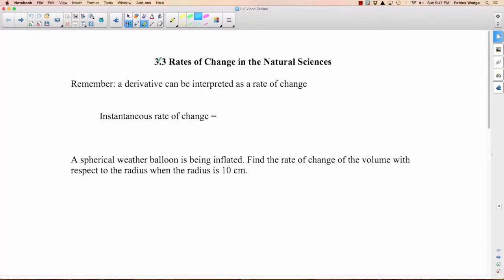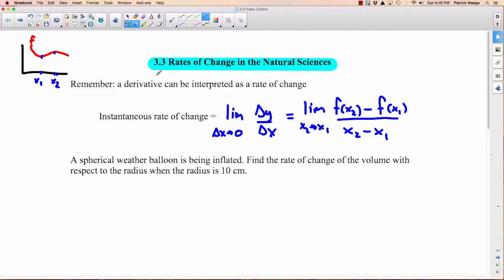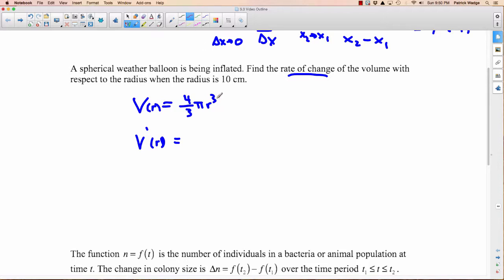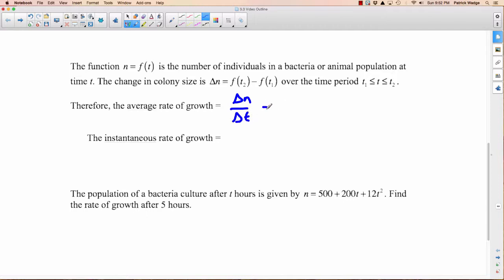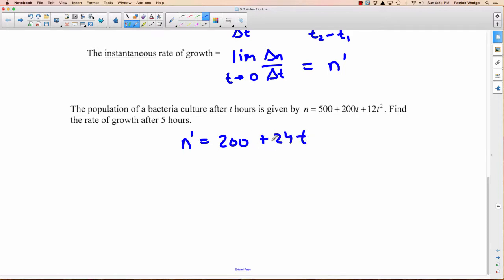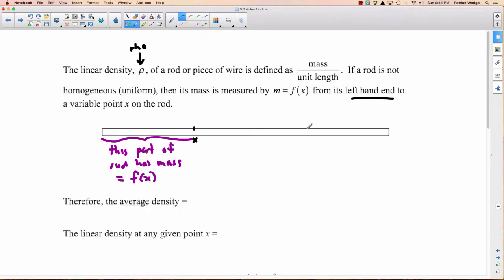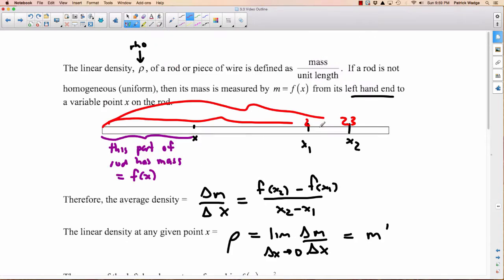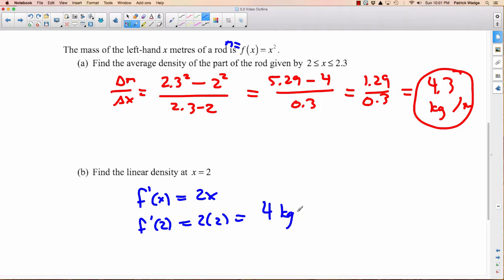Calc 12 - 3.3 Rates of Change in the Natural Sciences